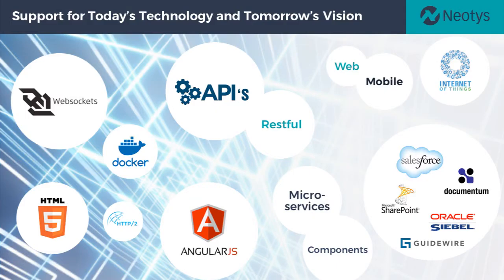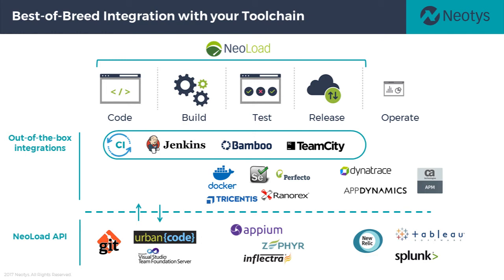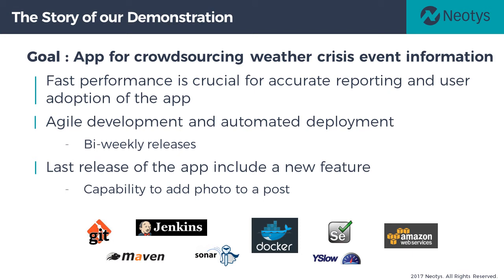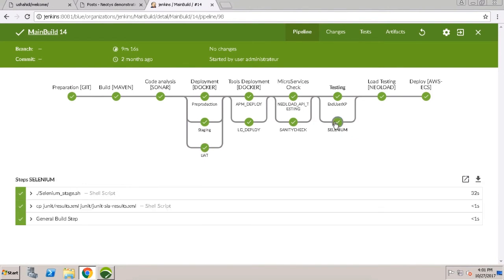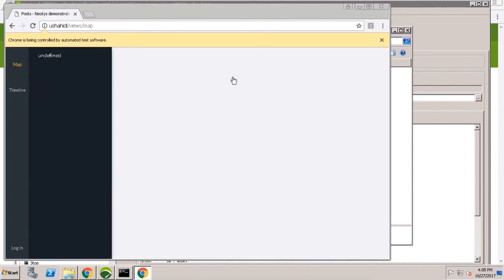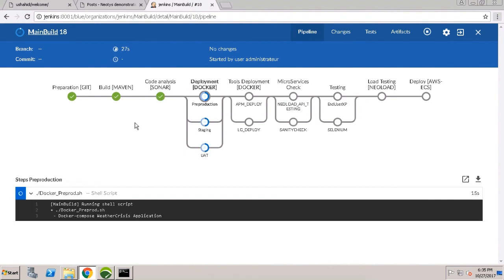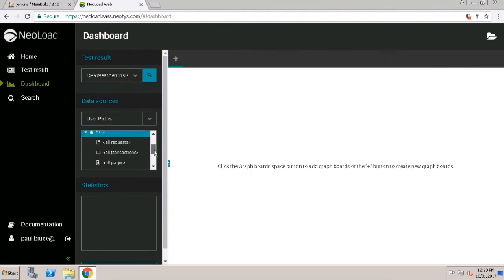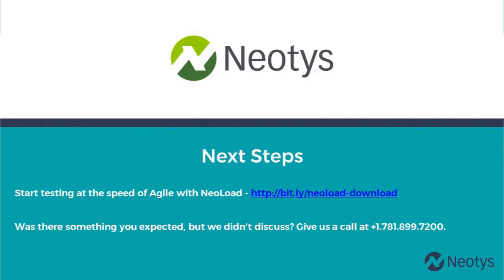NeoLoad - Continuous Performance Testing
Performance Testing Gives You a Competitive Edge.
Align with Agile and DevOps processes for greater testing coverage and reliability under load.

NeoLoad’s exclusive technology allows you to perform load and performance testing more quickly, efficiently and frequently, which
means you can confidently deploy your internet, intranet or native mobile applications no matter which architecture they use.

With NeoLoad, simple tasks are automated, and difficult tasks are made simpler.
 • Test with confidence: Cover more test case, ensure professional grade quality, make testers trusted partners
 •  Support Agile: Make performance testing a key element of your Agile software delivery processes
 •  Achieve DevOps: Make performance testing a continuous process across Dev, QA and Ops